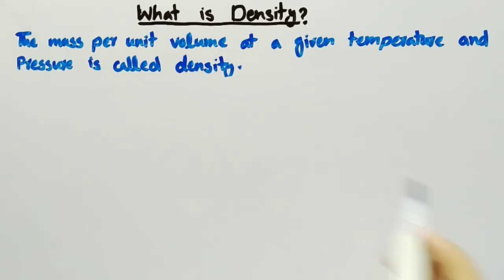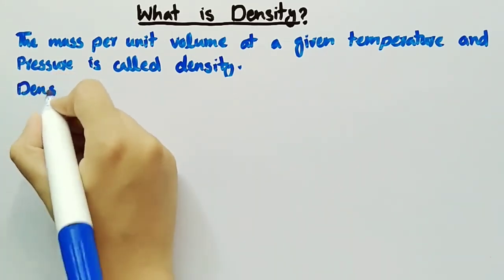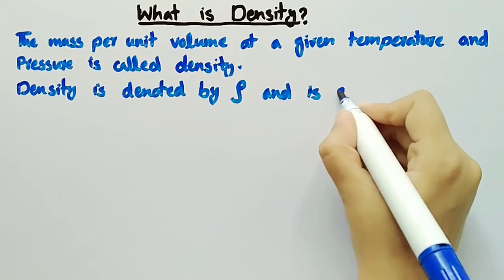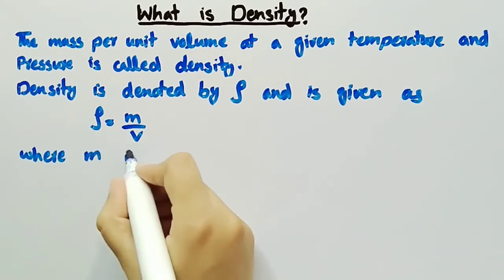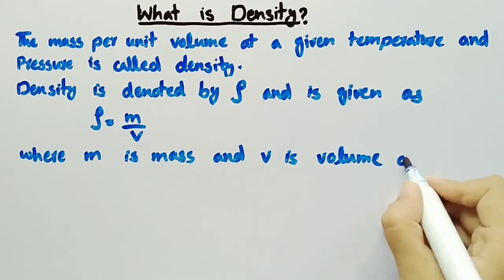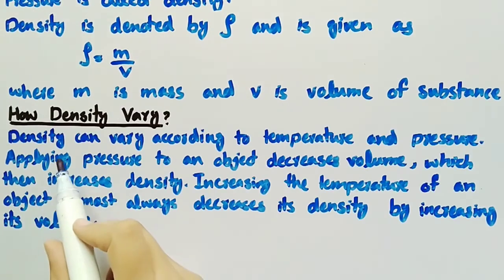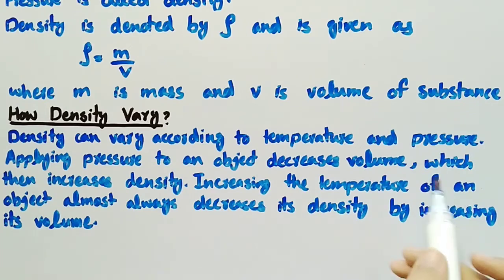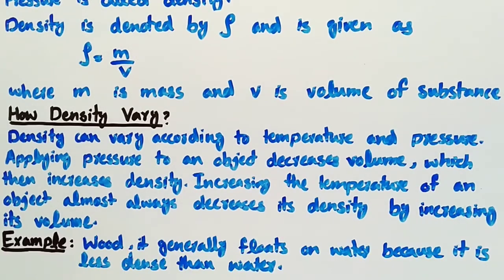What is Density | How Density Vary with Example | Density Explained | Fundamental | Pythagoras Math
In this video of Pythagoras Math we discussed What is Density, How Density Vary with Example, Density Explained, Fundamental of Physics what is density, What is density Physics,